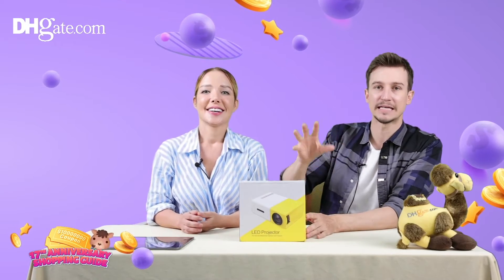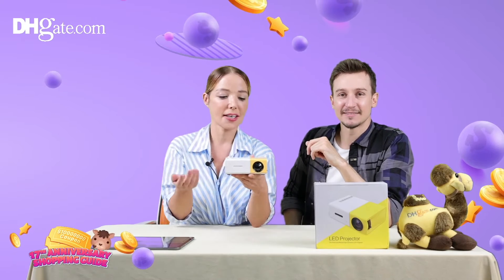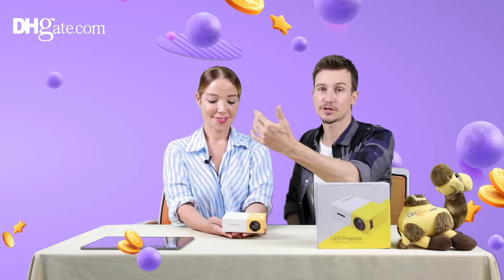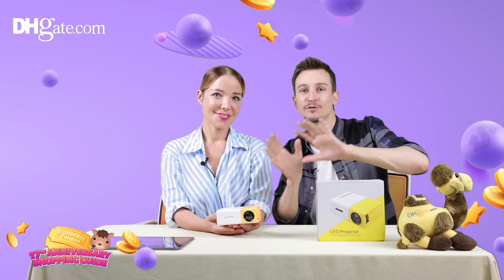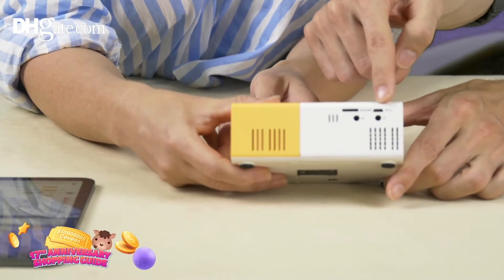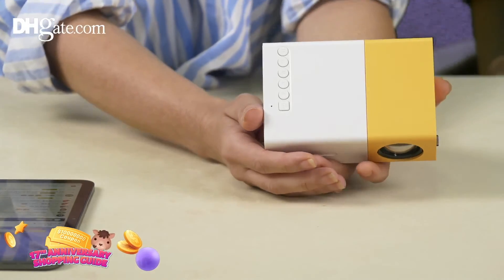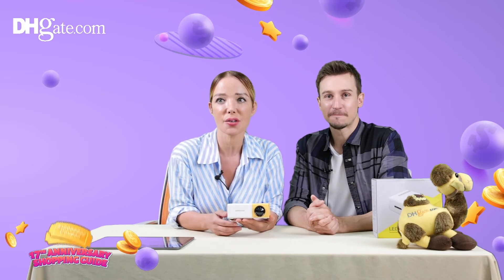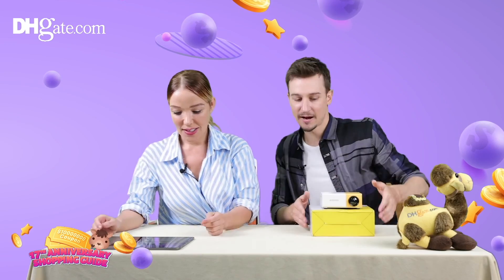Complete home entertainment system connects to all your devices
Complete home entertainment system connects to all your devices such as phones and laptops yet compact enough to fit perfectly in your bag.

💥🤩Flash Sales with up to 80%